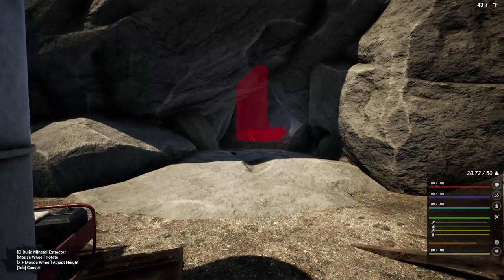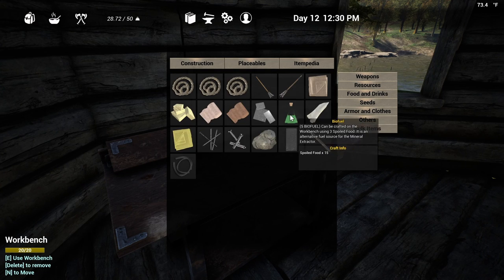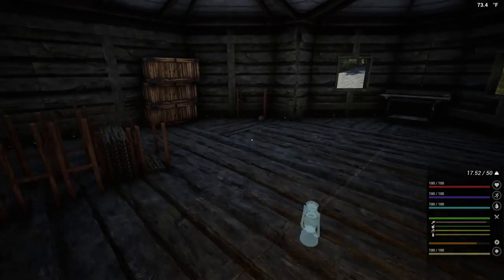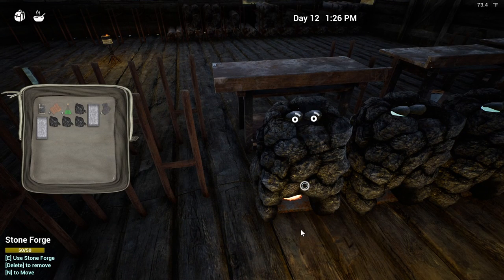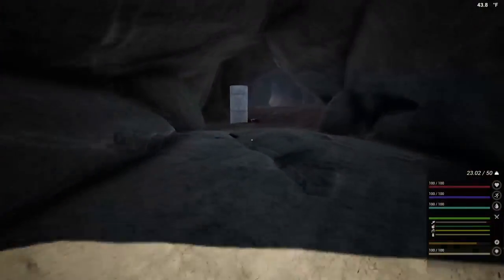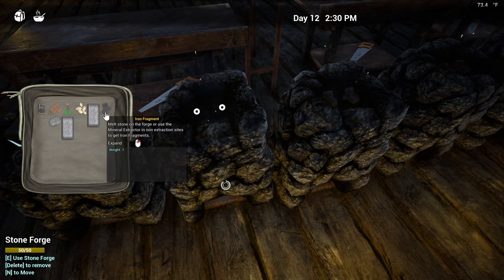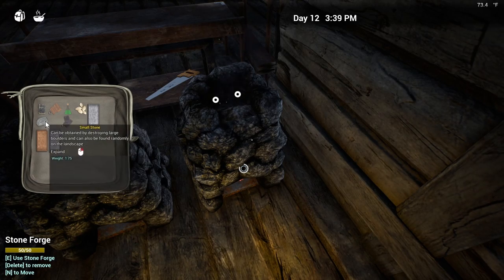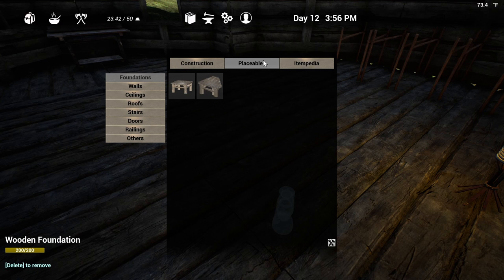The Infected, Moving the Extractor making Biofuel